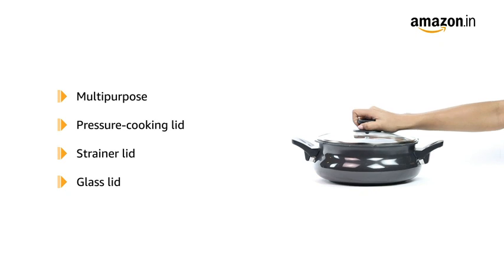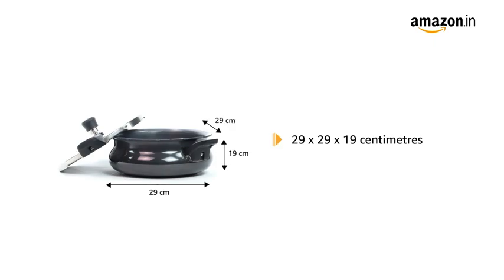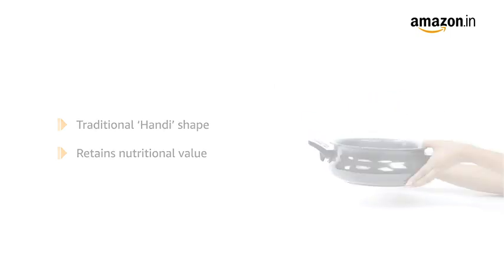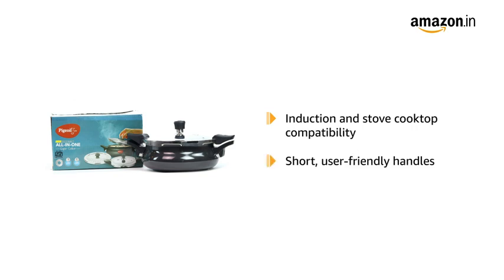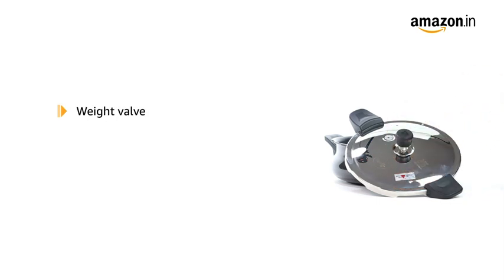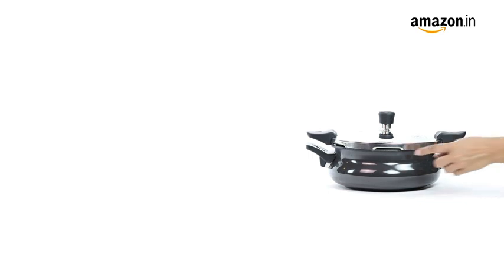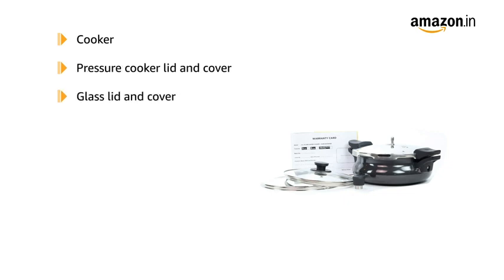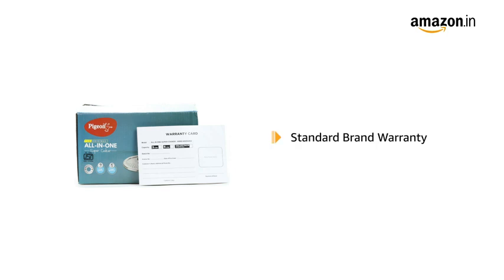Pigeon All-in-One Super Cooker 3L Review 🔥 | Induction & Gas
Pigeon By Stovekraft All in One Super Cooker Aluminium with Outer Lid Induction and Gas Stove Compatible 3 Litre Capacity for Healthy Cooking

Thinking of buying the Pigeon by Stovekraft All-in-One Super Cooker Aluminium 3 Litre?
This pressure cooker is outer lid type, induction & gas stove compatible, and designed for healthy everyday cooking.

In this video, I share a complete honest review in Tamil after real usage.

👉 In this video you’ll learn:

Build quality & aluminium thickness

Outer lid safety & design explanation

Induction + gas stove performance test

Cooking test (rice / dal / vegetables)

Pros & cons

Who should buy this 3L cooker

Is it value for money?